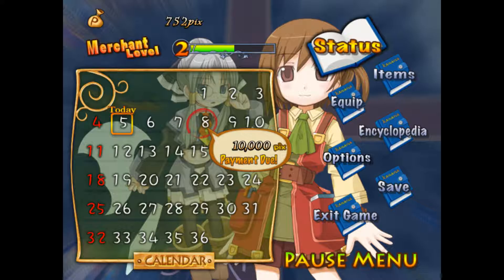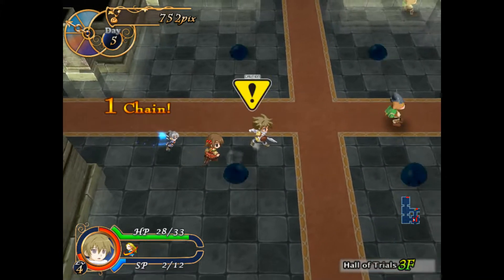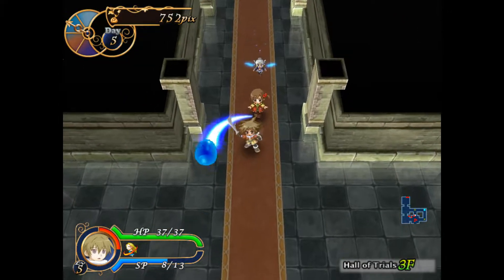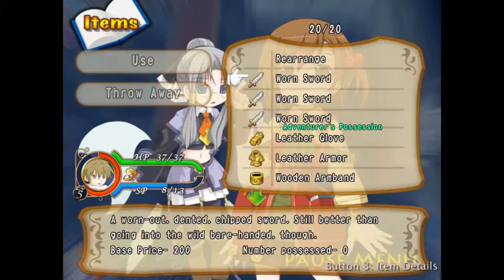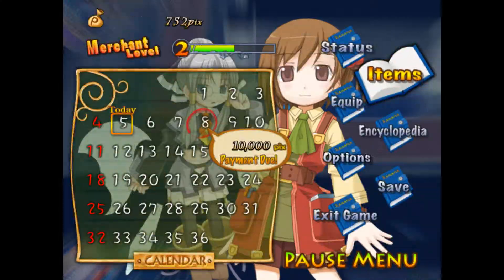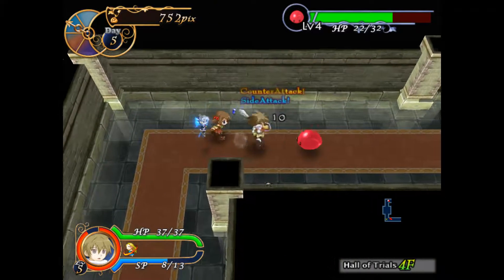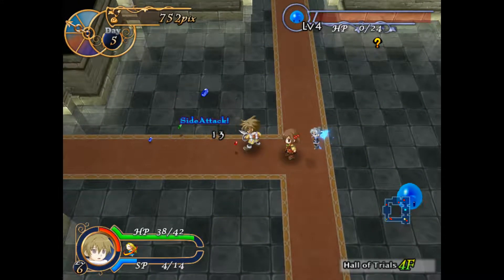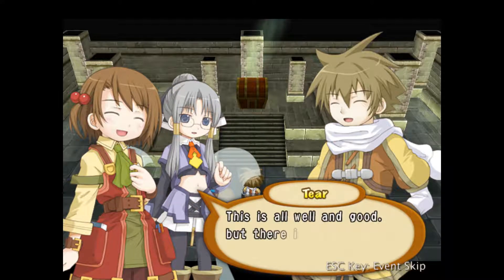Inventory Juggler | Recettear #4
Gam is a clueless little girl in Recettear!

In today's episode, Gam and his ephemeral companions continue delving the depths of the Hall of Trials, determined to see it through to the end. Along the way, Gam learns that it's pretty important to MIN/MAX carrying capacity and the items held within. That 10k pix isn't going to pay itself! We're hoping for a real windfall here, boys and girls. Better check every nook and cranny of this town! Don't forget to have several awkward conversations...